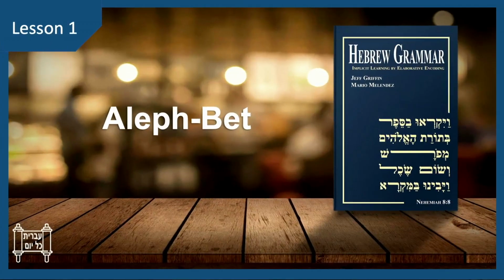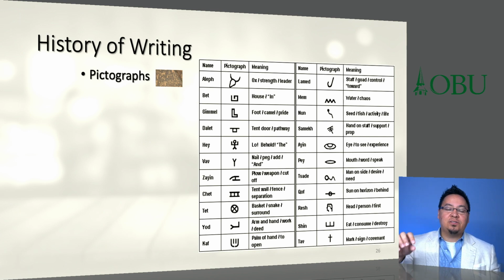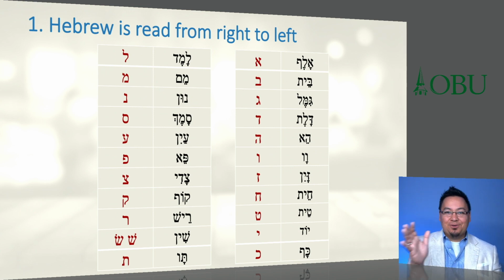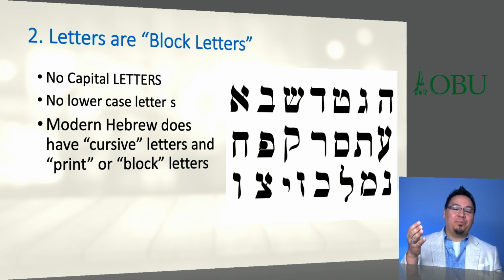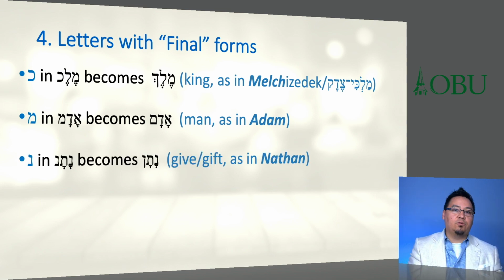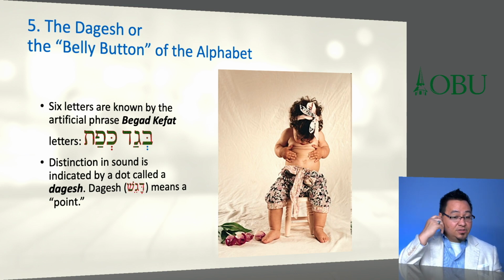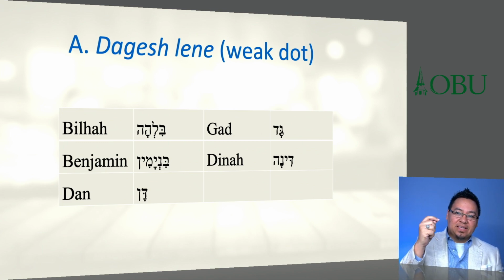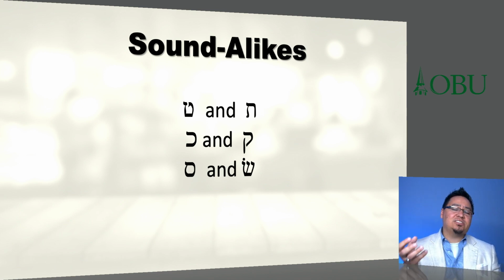Hebrew Grammar: Lesson 1 Aleph-Bet